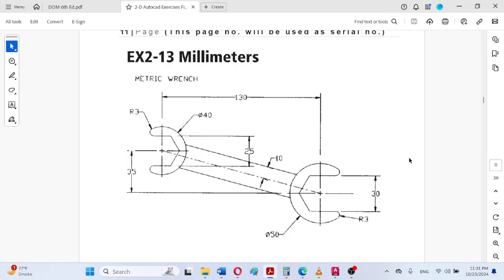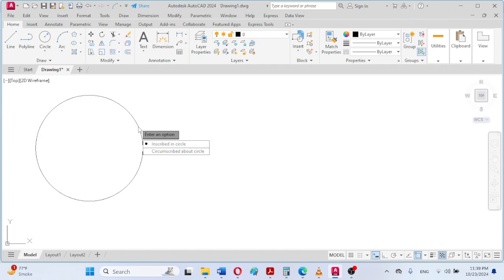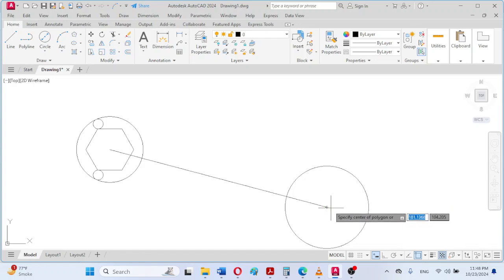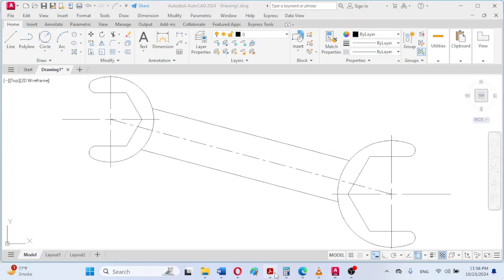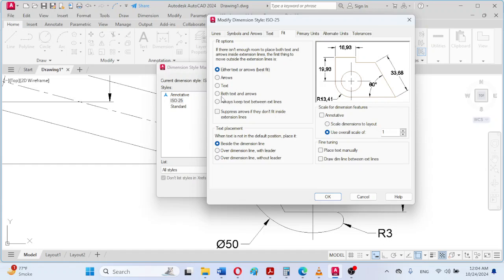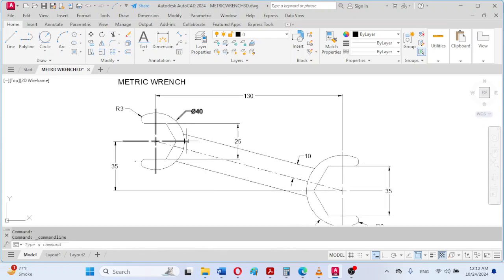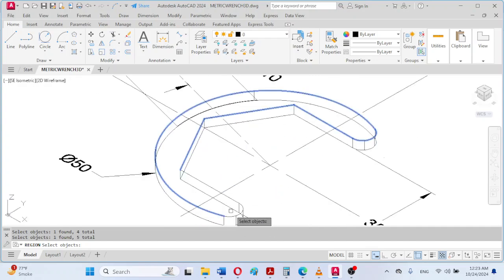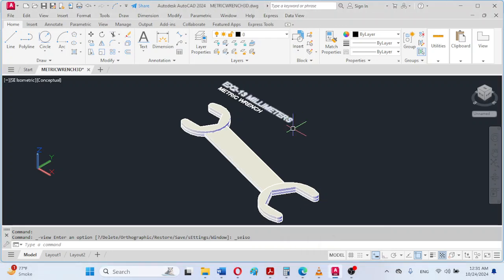METRIC WRENCH DRAWING IN AUTOCAD WITH DIMENSIONS AND 3D VISULIZATION | ENGR.H. M. SHAHID AKBAR